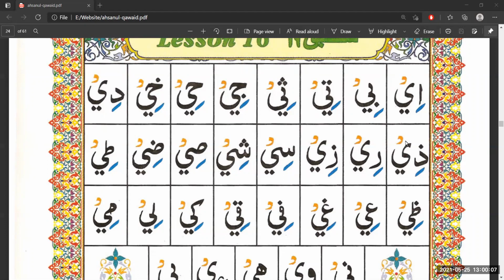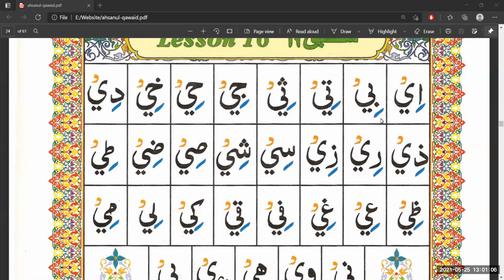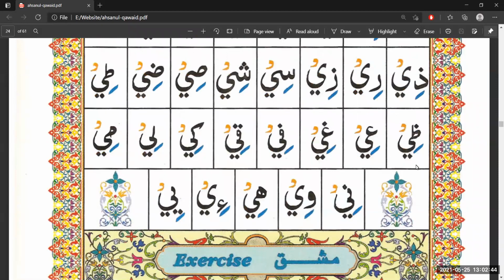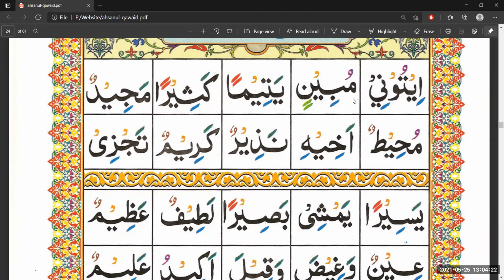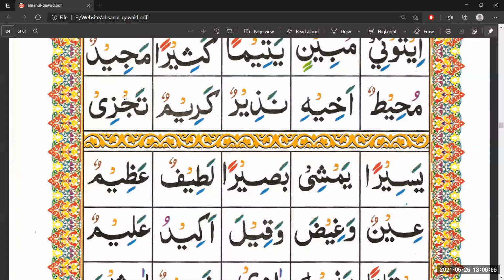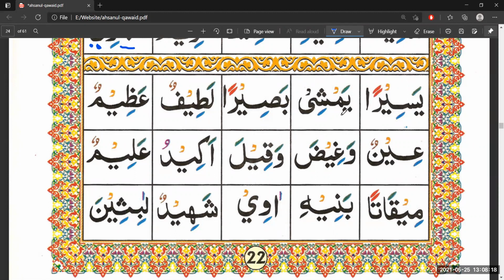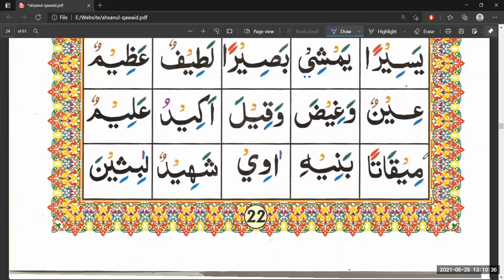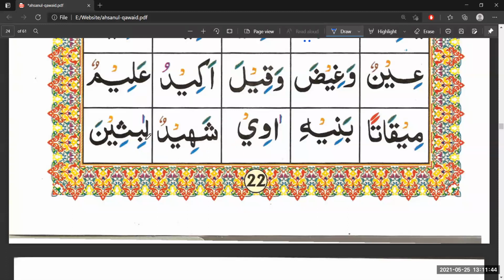Ahsanul Qawaid Lesson 23 (For Women & Girls)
Asalamualaikum.
In this lesson we will learn how to pronounce the sound that a kasra before a yaa makes.